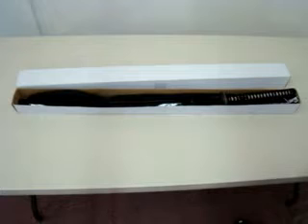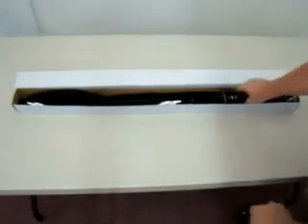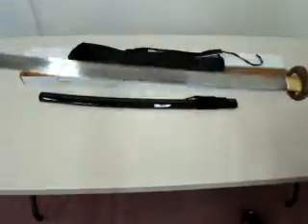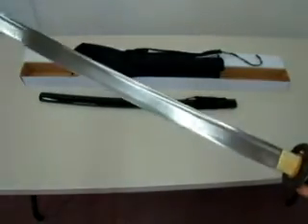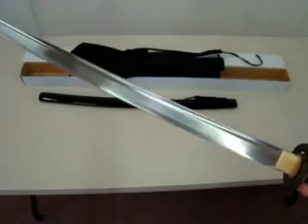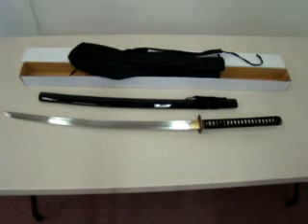Bushido Shinto Katana Review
Swords of Might Review of the Bushido Shinto Katana